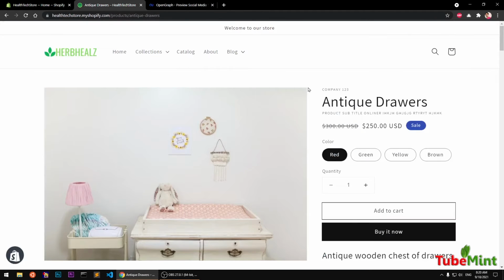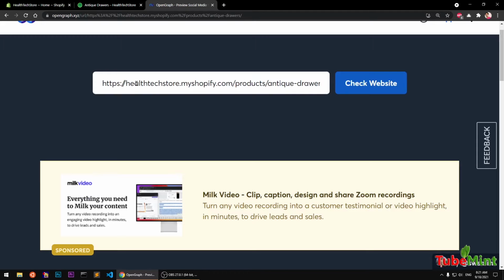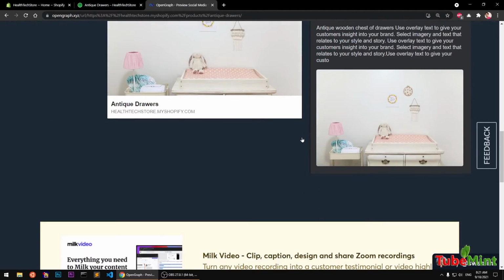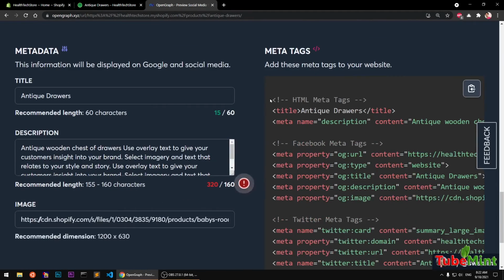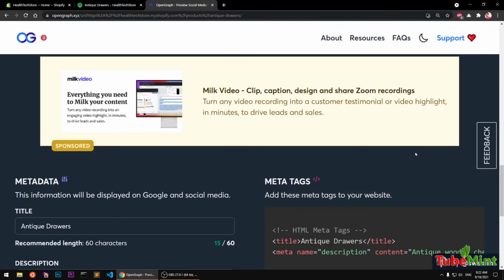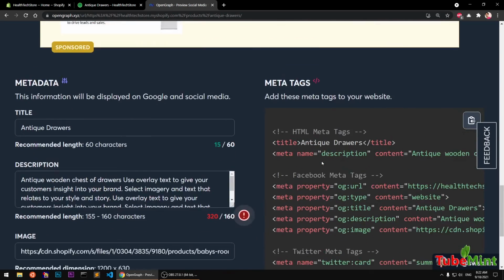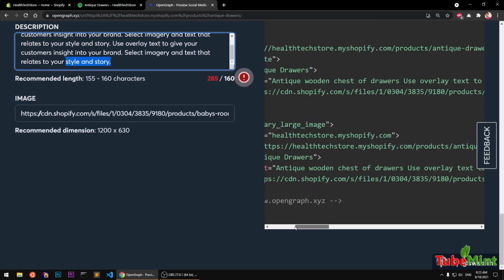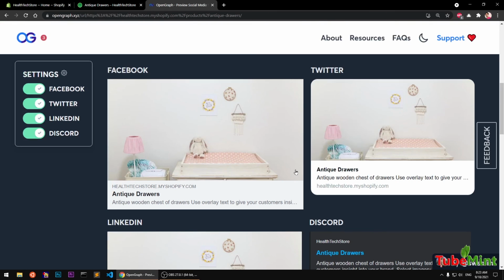Generate Meta Tags: Facebook Open Graph, Twitter Card, Linkedin, Discort and Google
"required microdata tags are needed to be installed into the website".
SEO Title and SEO Description
google meta tags,
how to enable javascript on google chrome,
flutter and og tags,
google title tag update shopify store,
how to add facebook open graph on custom websites,